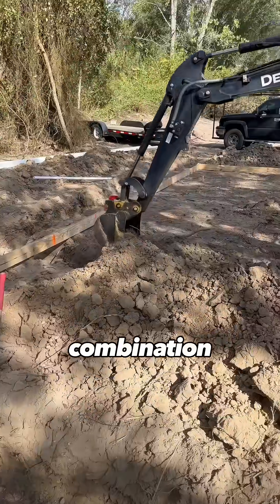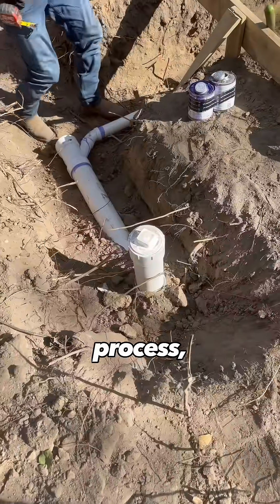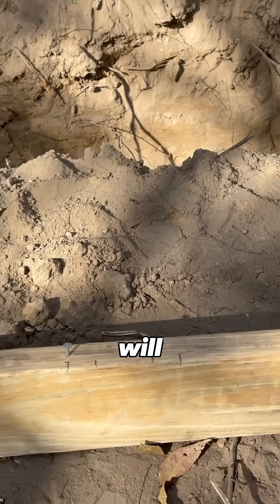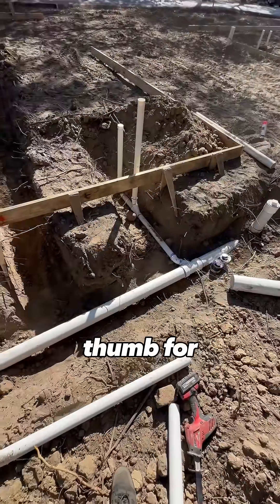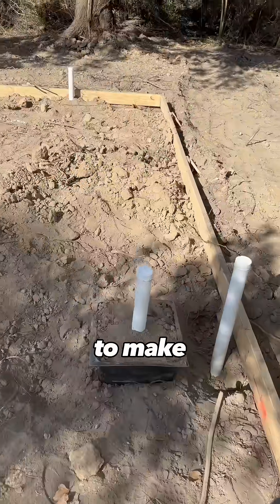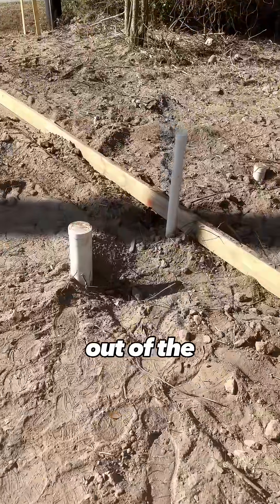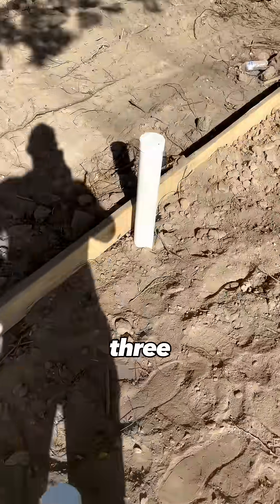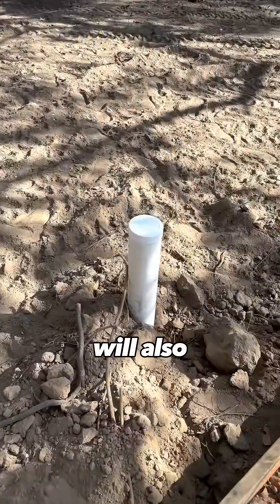Our MUSTS for plumbing under foundation:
Pre-slab plumbing sets the foundation for every new build, and getting it right is critical. After the slab forms are set, we use a mix of hand digging and a small backhoe to run main lines with 4-inch PVC and branch lines at 2 inches for sinks, showers, and tubs. Proper slope is key—typically 1/8” per foot, 1/4” if possible. This stage ensures all drain locations are exact, avoiding costly adjustments after concrete is poured.